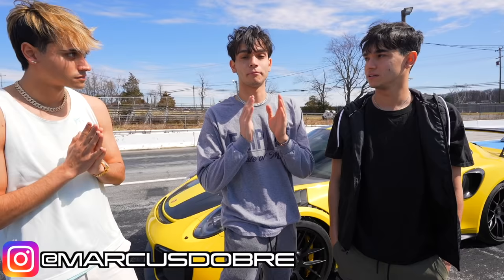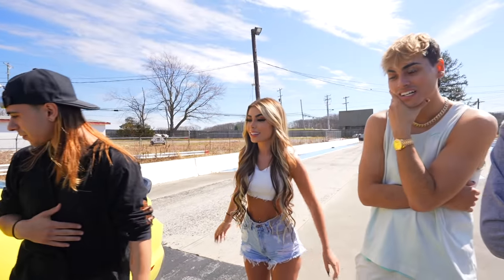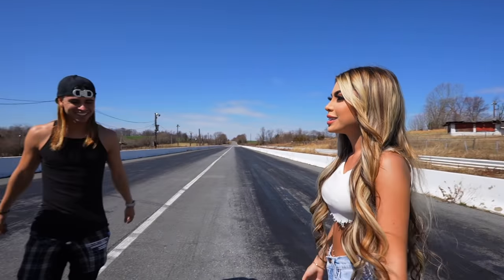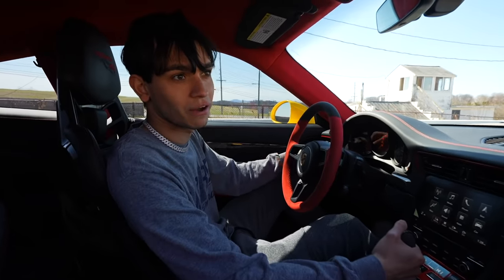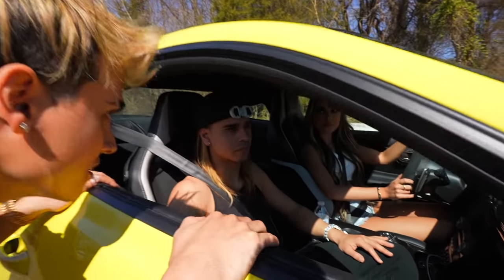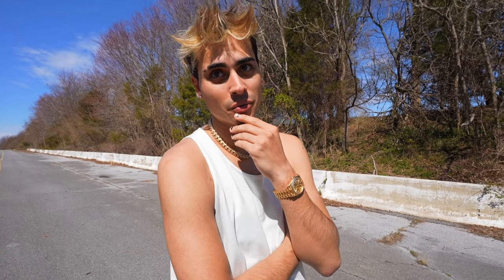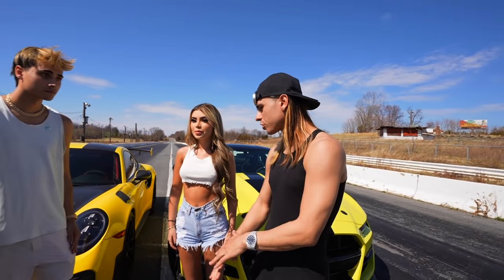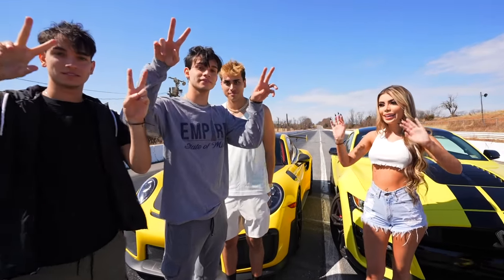HOT GIRL RACED ME! (Ford Mustang Shelby GT500 vs Porsche 911 GT2 RS)